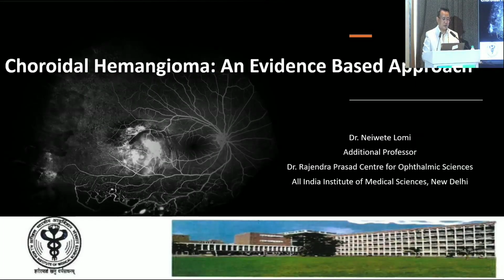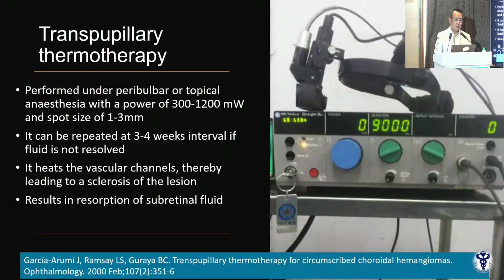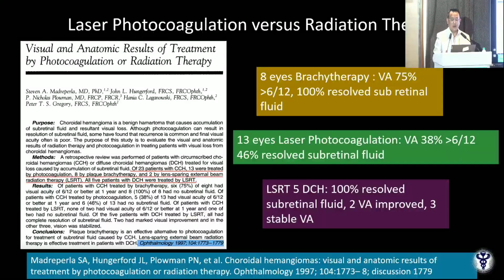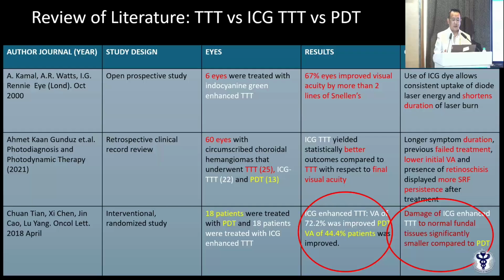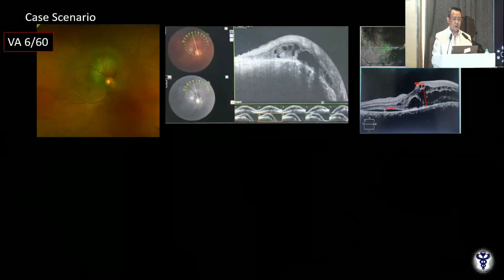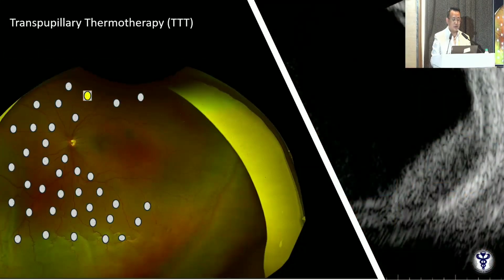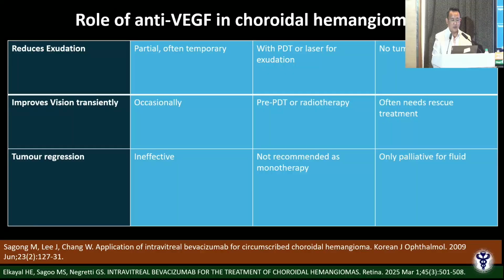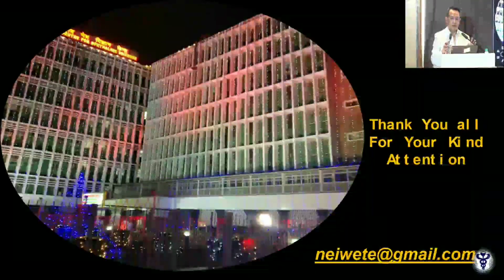AIOCMTC4 2025 GP35 T Dr Neiwete Lomi Choroidal Hemangioma An Evidence Based Approach